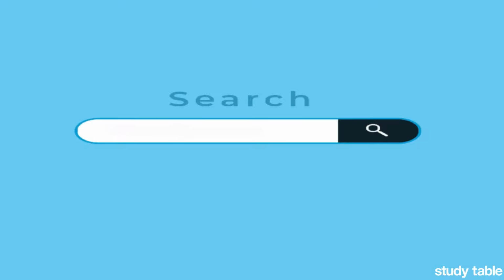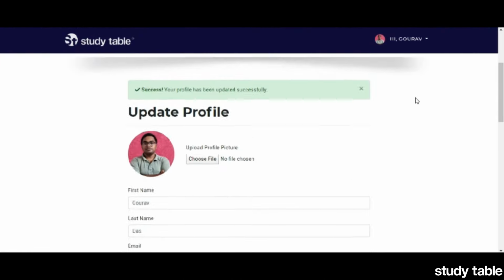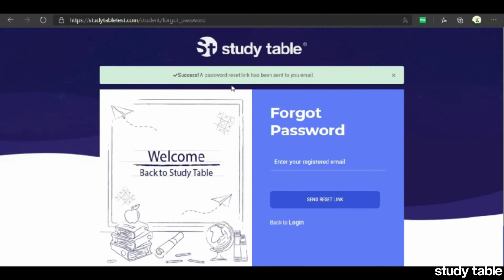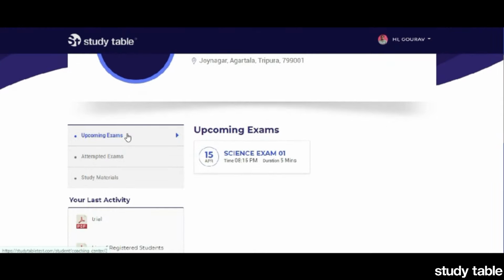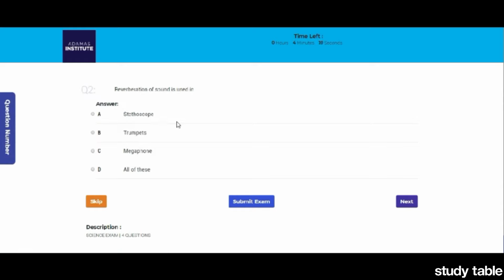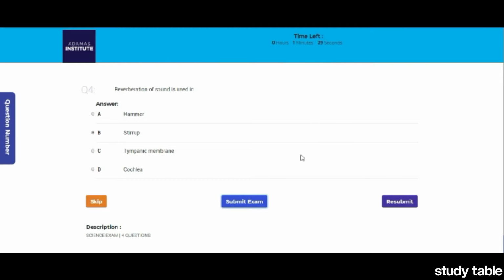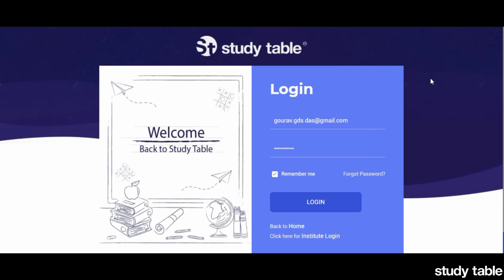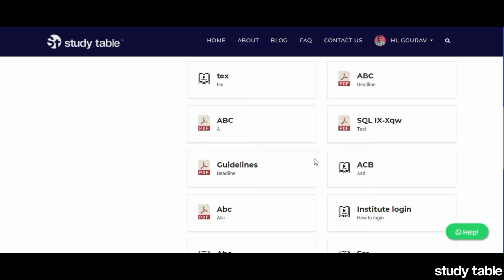Full Student Portal Demonstration of Study Table | Demonstration for Students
This video deals with Full Student Portal Demonstration of Study Table which helps in managing your Institutes efficiently from a single account with Study Table's connected features.